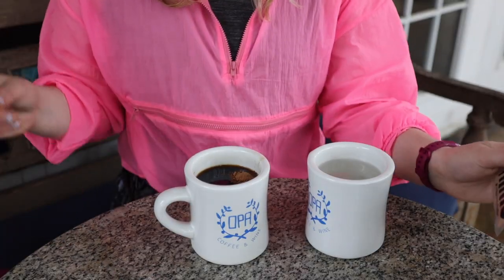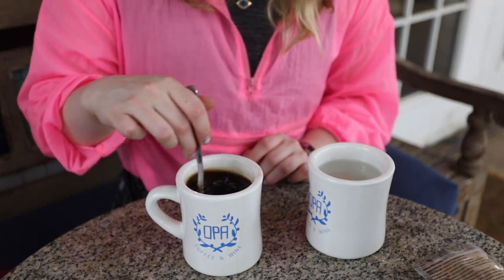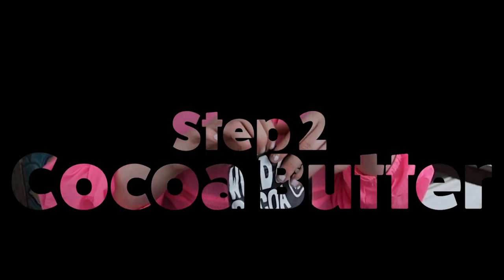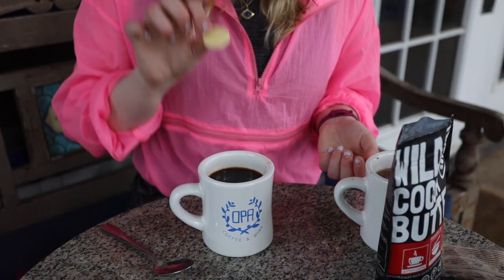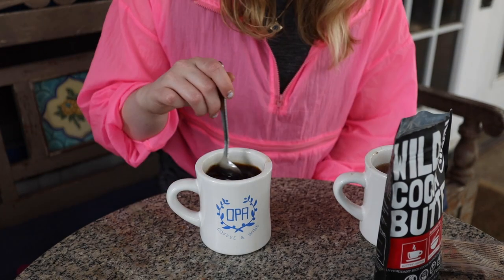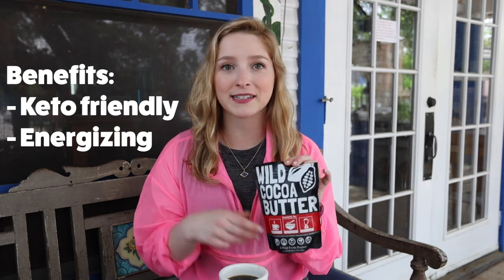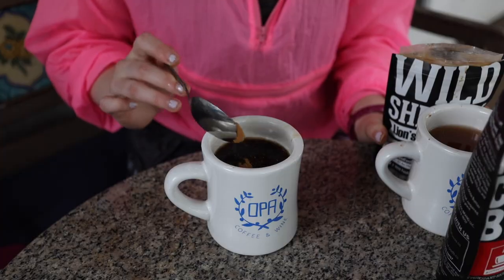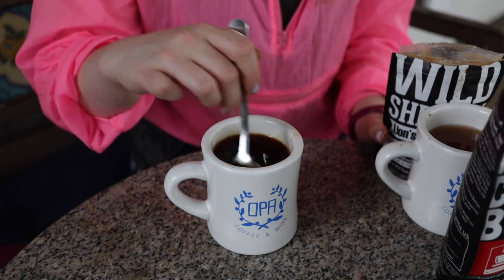AVOID THE MID-DAY CRASH WITH THESE SNACKS | Keto friendly Lion's Mane, Cocoa butter, Cocotropic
We've all had the midday slump. You yawn, check the clock and realize it's only two PM. What should you do about it? In this video, Marcy reviews her midday pick me up essentials, including cooca butter, Cocotropic, and Lion's Mane mushroom powder.

What I Put In my coffee every morning… my DrinkYourFat elixir

• Track Info:

Artist: JPB
Genre: Dance & Electronic
Mood: Bright